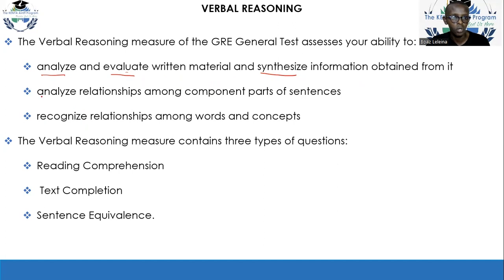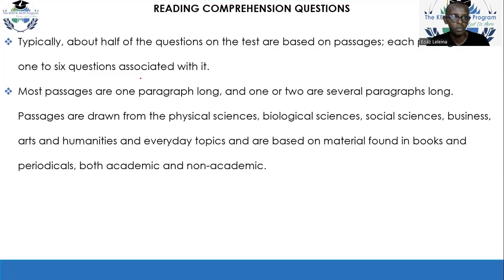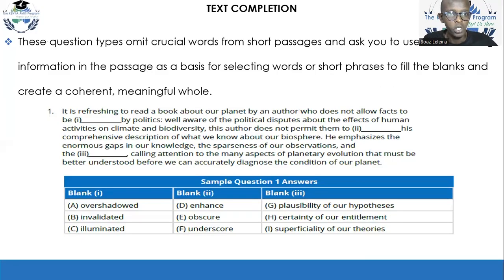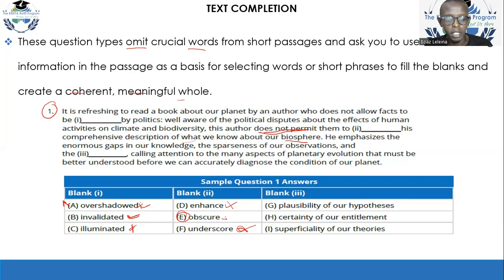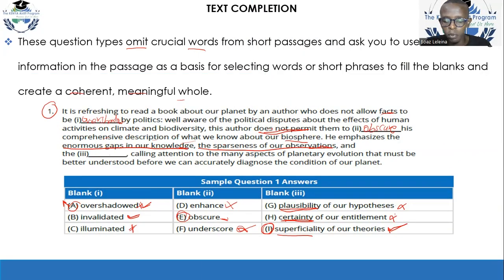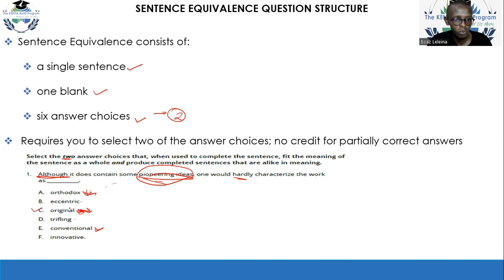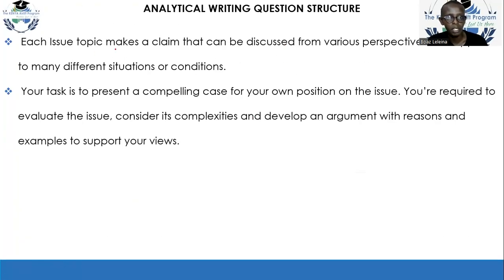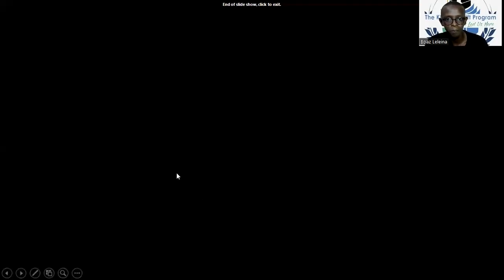GRE Training| An Introductory Guide to Mastering GRE Verbal Reasoning and Analytical Writing